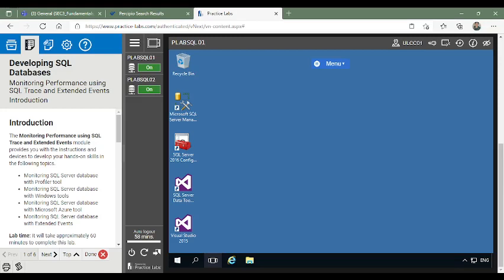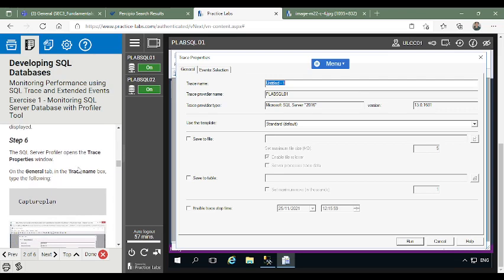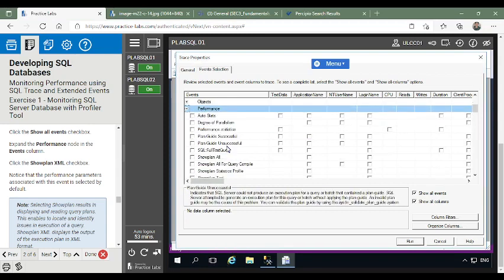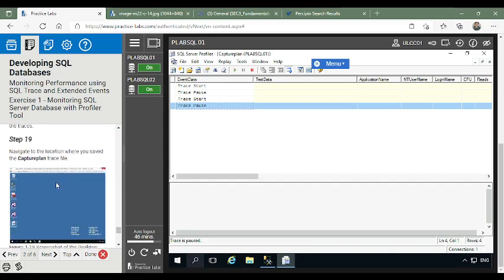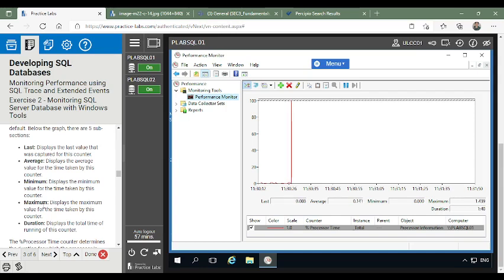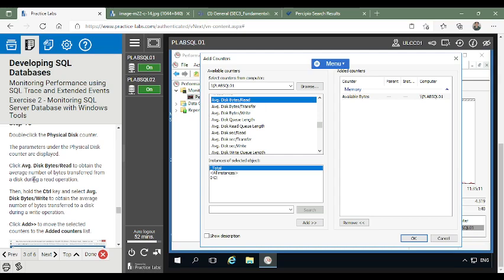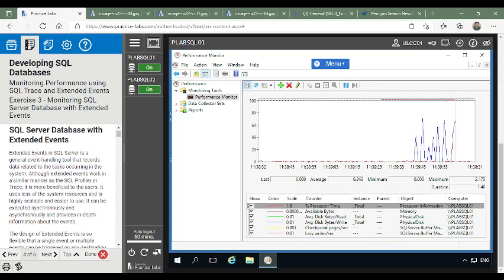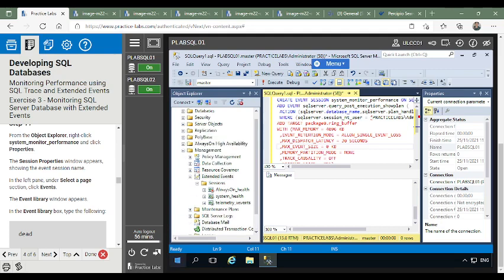Monitoring Performance using SQL Trace and Extended Events